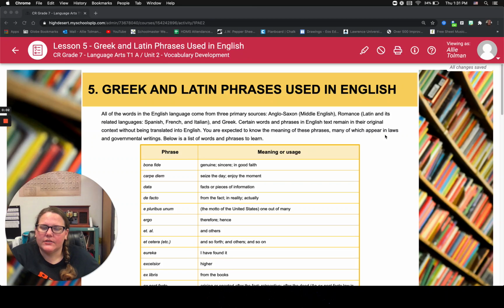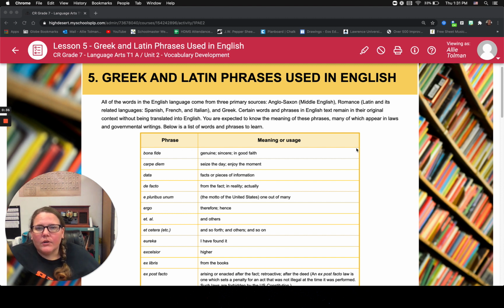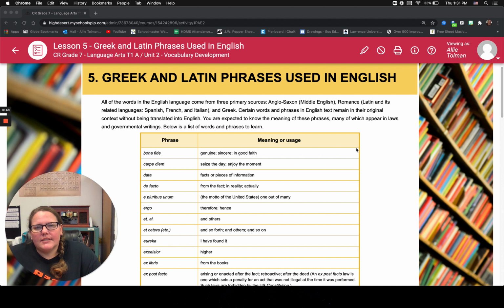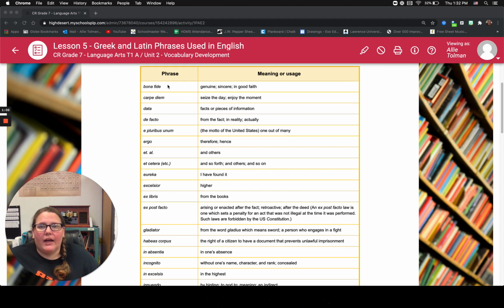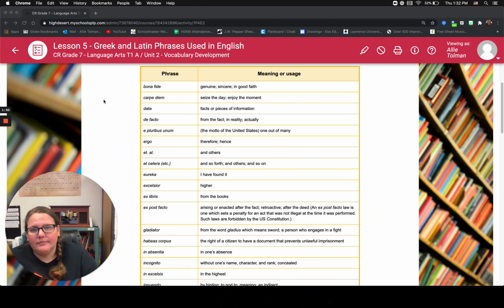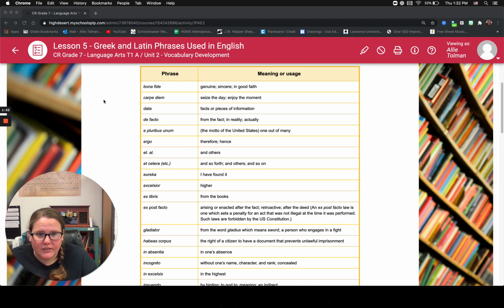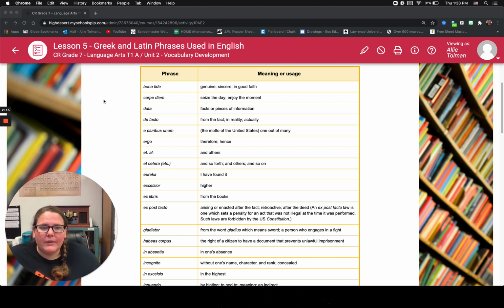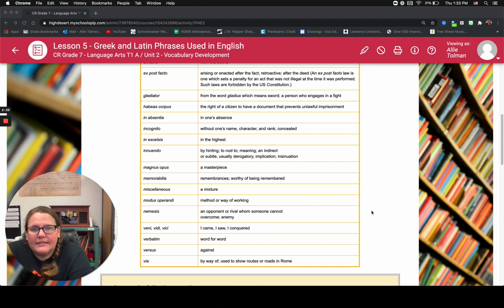TKO English Language Arts 7 Unit 2 Lesson 5